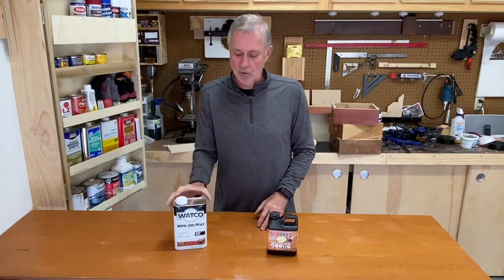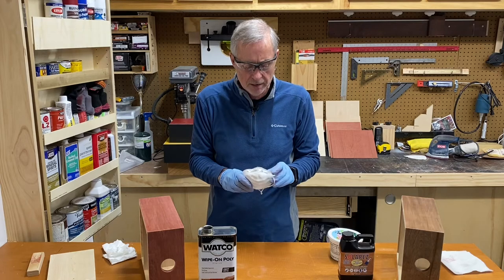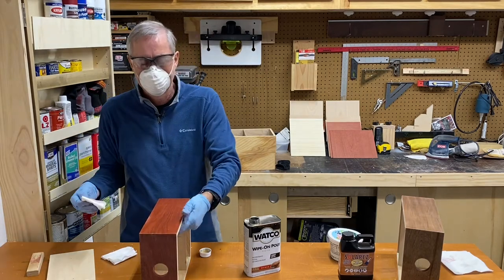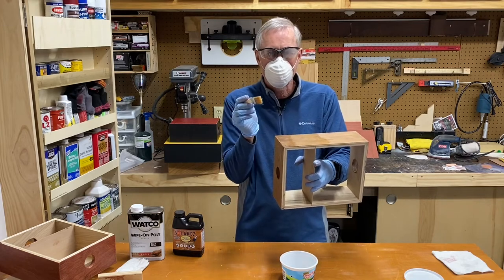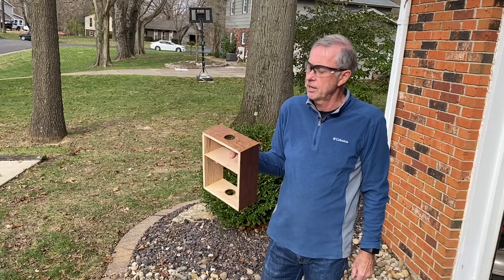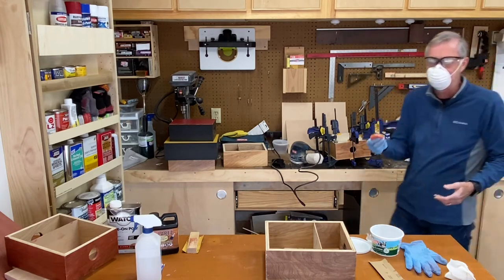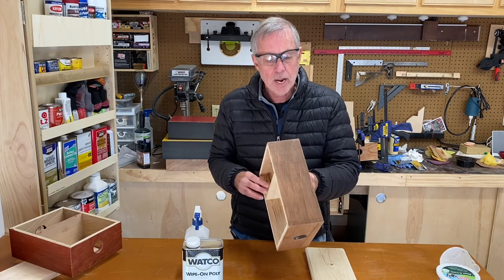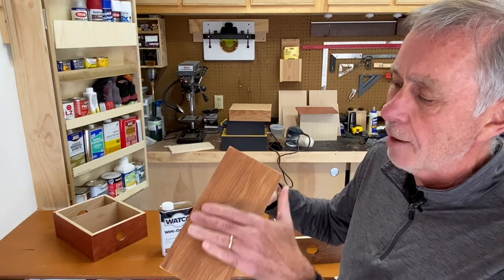Solarez UV Resin vs Polyurethane - Which Is Better?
I compare using a UV resin to polyurethane.  The resin is called I Can't Believe It's Not Lacquer by  Solarez, a brand owned by Wahoo International.  The resin cures using UV rays from the sun or a UV light.  I show you how to use the Solarez compared to how to use polyurethane.  I also give you my opinion as to which one might be best

NOTE- I recommend using a respirator when working with these type products.  I left my respirator at my daughters house, so I didn’t have it at the time I made this video.